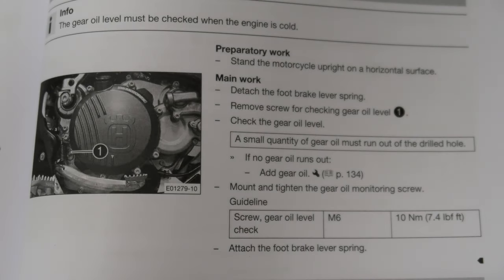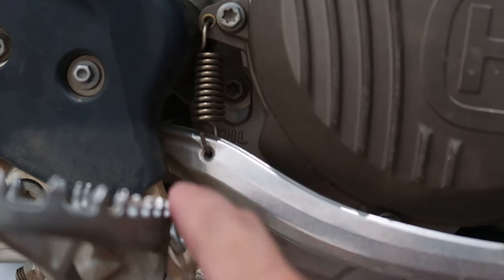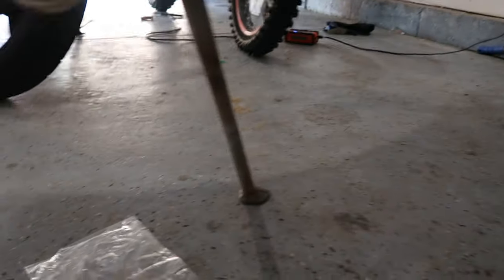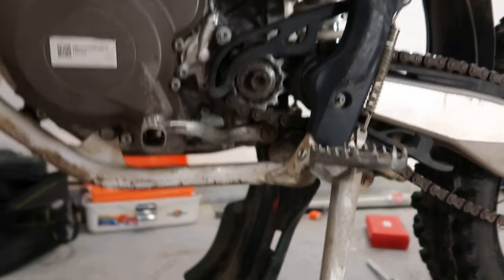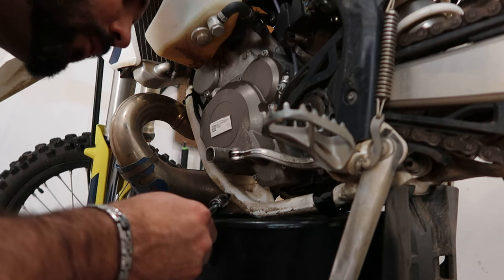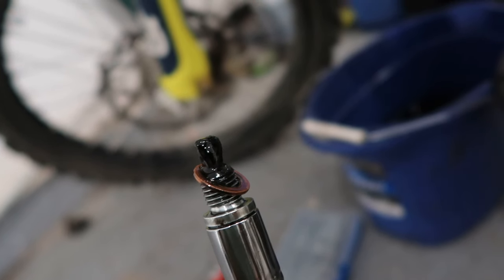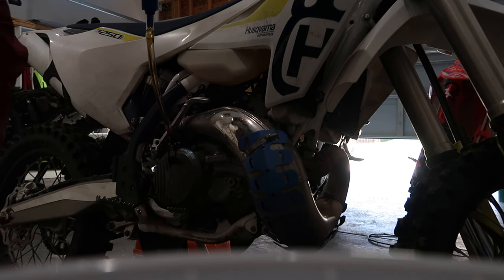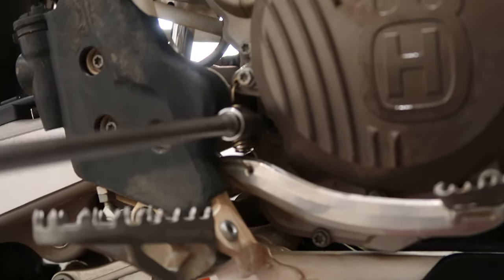how to change the gear oil on a husqvarna 2019 te250i 2 stroke dirtbike